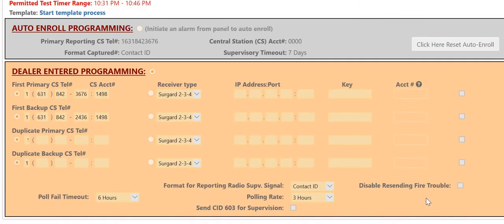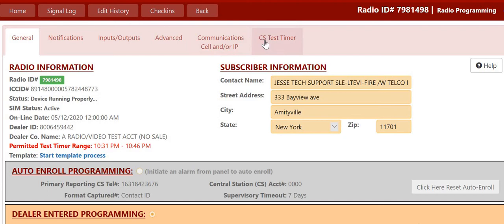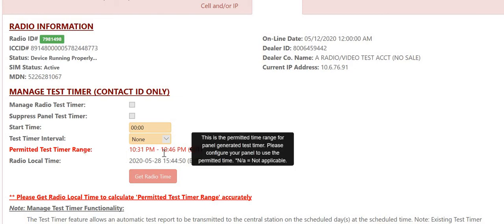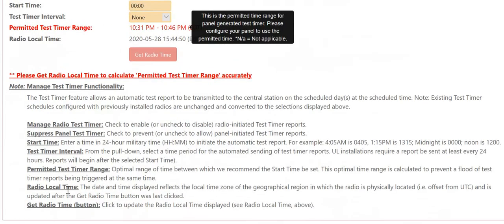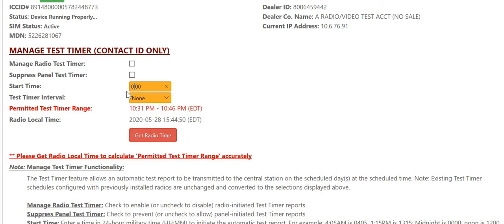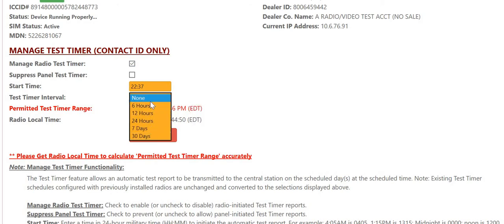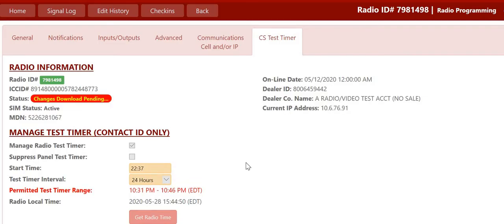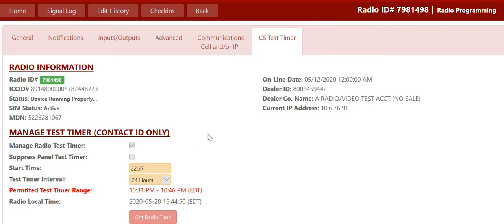Programming a Managed Test Timer for a StarLink LTE Communicator.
How to Program a Managed Test Timer for a StarLink LTE Communicator.